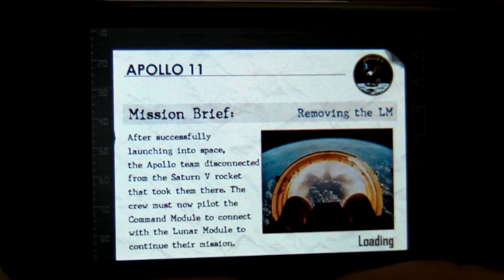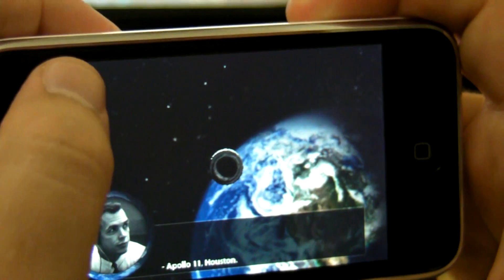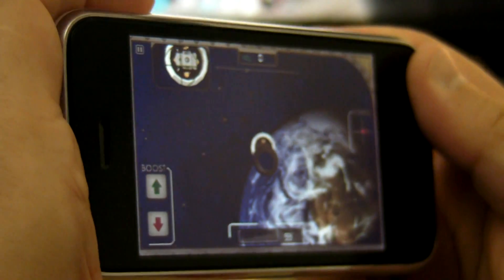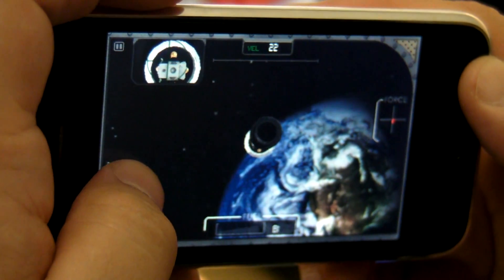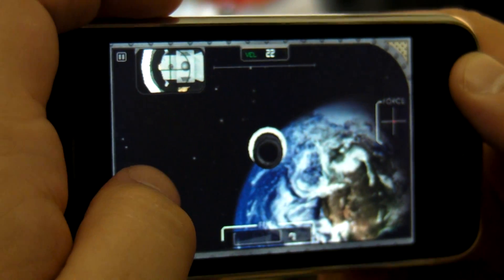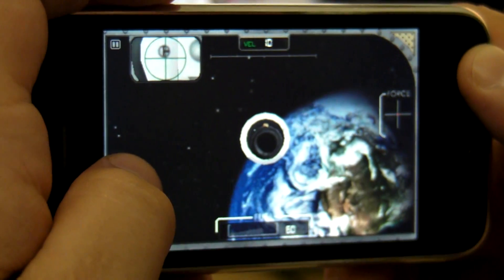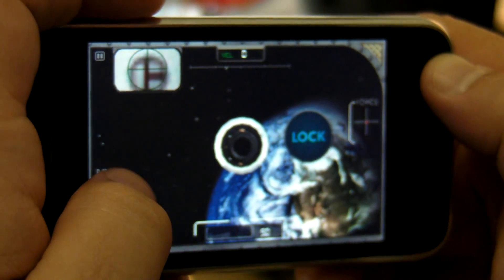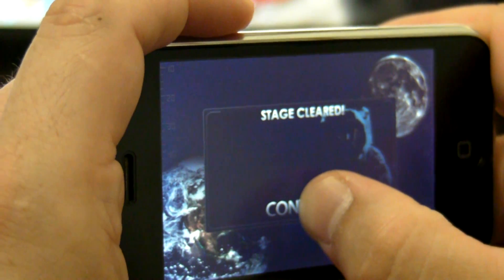Apollo 11: The Game - LM Removal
Walkthrough of the level where you must remove the Lunar Module from the Saturn V.